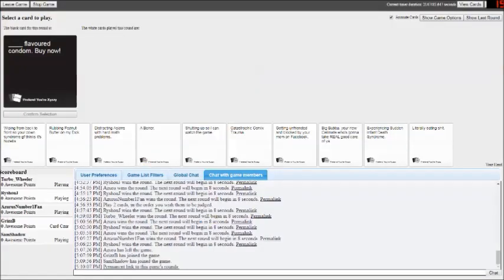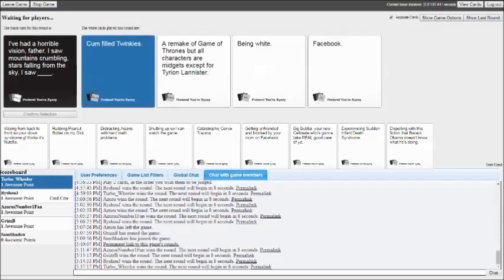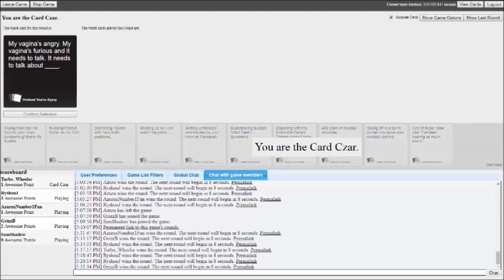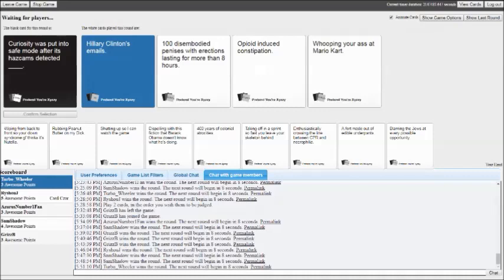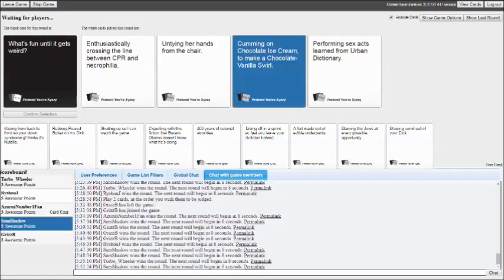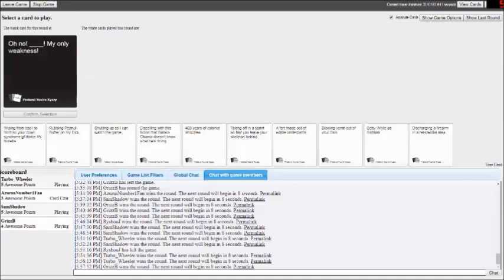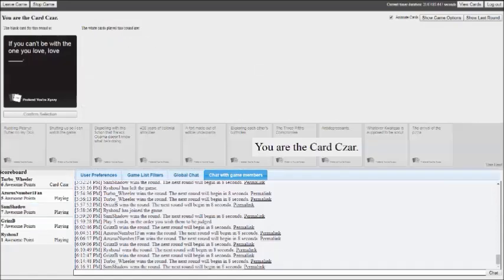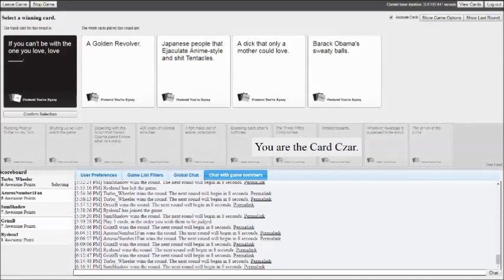Hillary's Emails | Cards Against Humanity w/ Grizz, Sam, Reaper & RJ (300 Sub Special Part 3)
The hilarity continues!